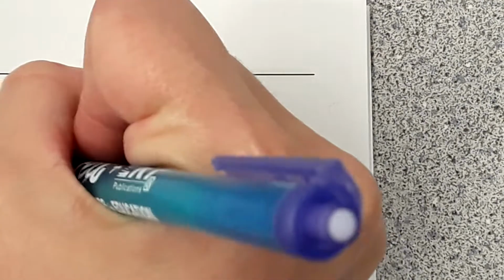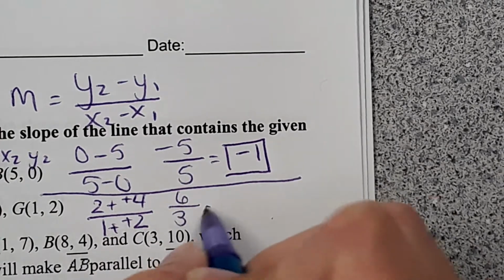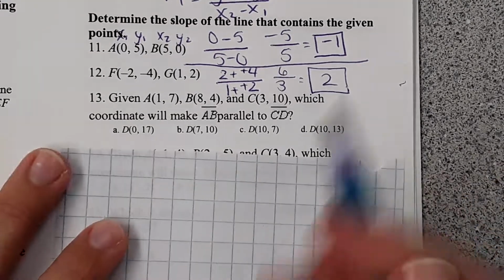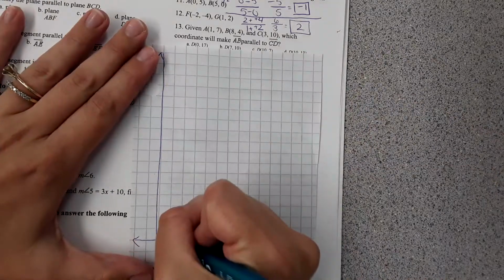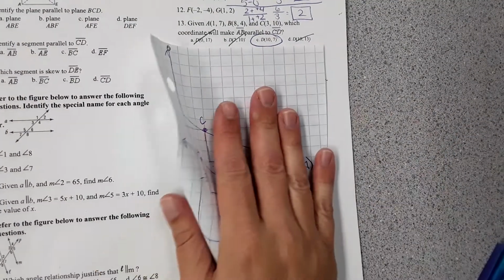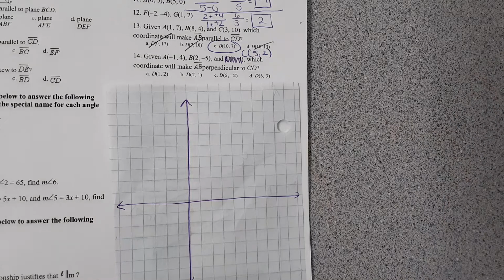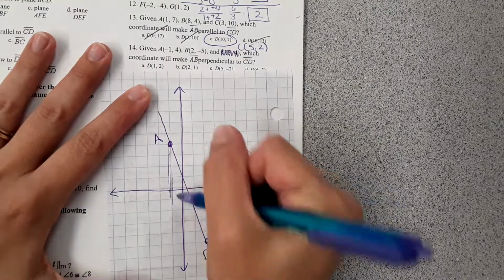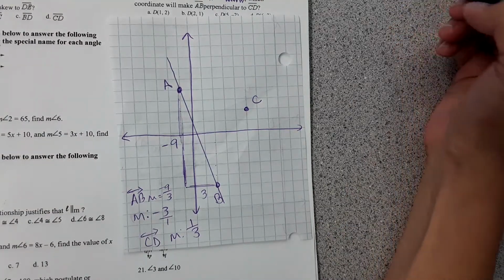Ch. 3 Practice Test Part 1